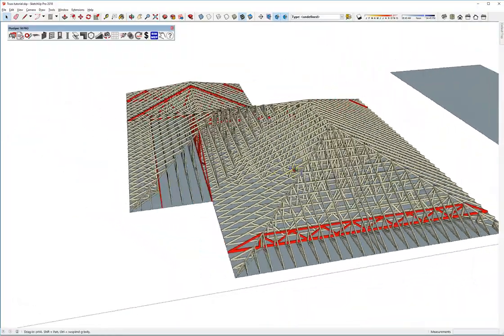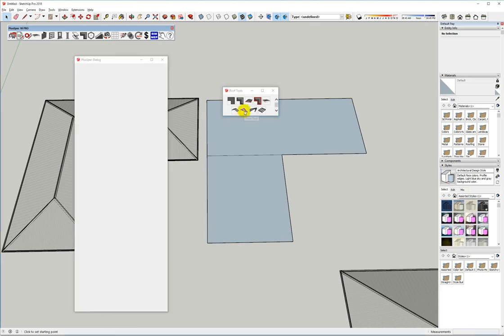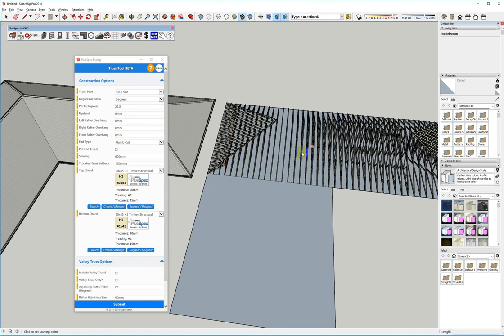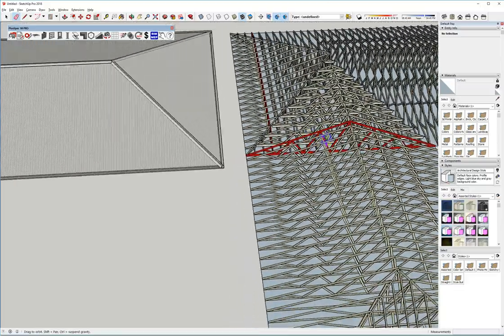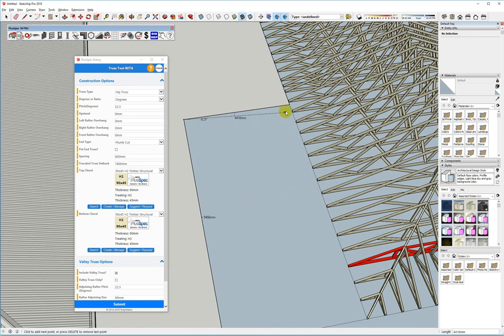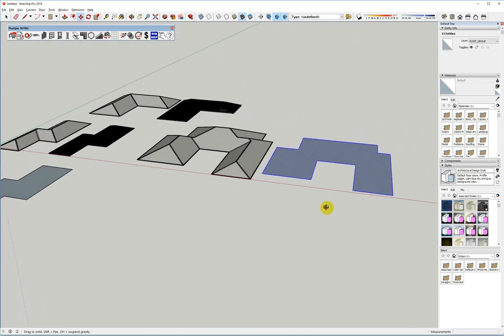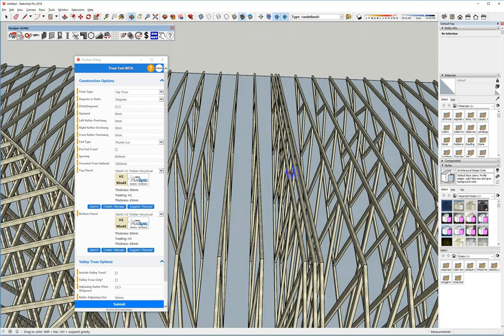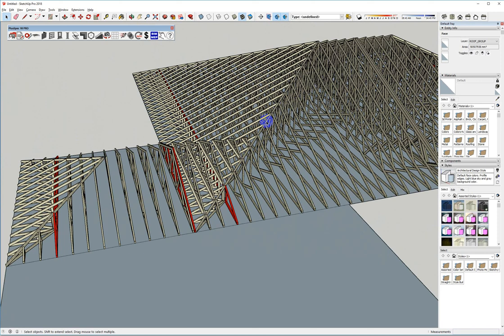The easiest way to create complex truss rooves Tutorial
Creating complex truss rooves in minutes and getting a detailed bill of quantities has taken multiple hours up until now. This tutorial shows the power fo PlusSpec and how anyone can utilise PlusSpec to create a prefabricated roof. The benefits of this are enormous as architects and designers can see the implications of mechanical electrical and plumbing and how to ascertain the best locations for things like air conditioners and vacuum systems.
Virtually designing a building before actually building can save onsite issues and more than 20% of job costs.
This video was created by Andrew Dwight, if you need to know more contact him through the RubySketch office or the PlusSpec Website

Plusspec Team.